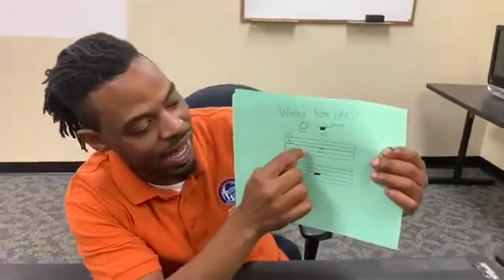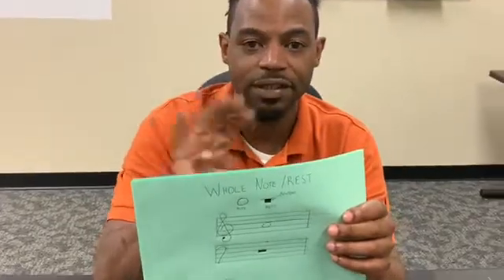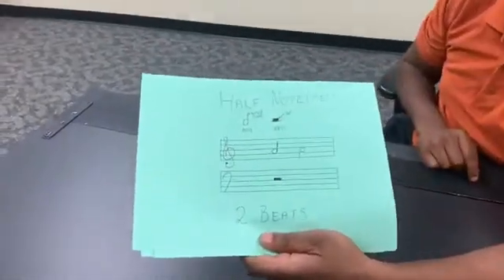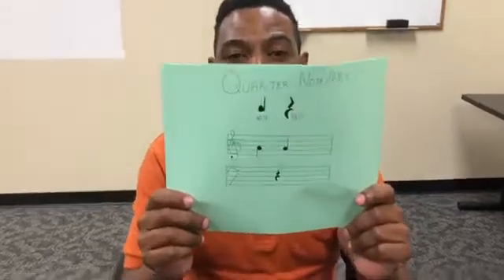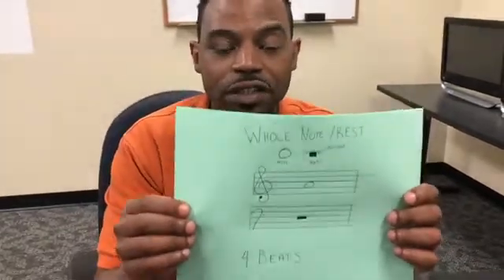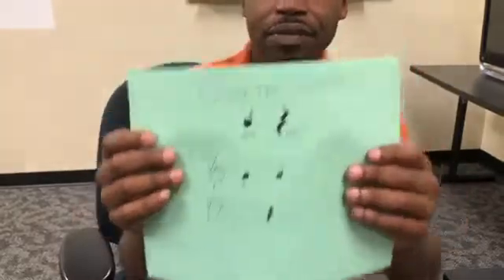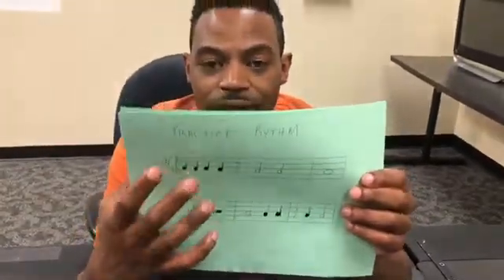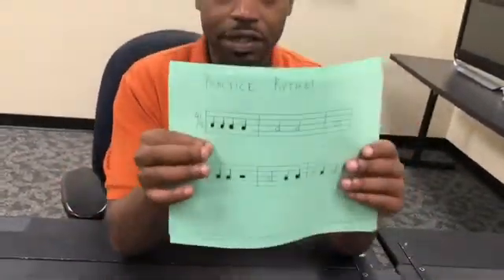Piano Lesson Week 4 May 8, 2020